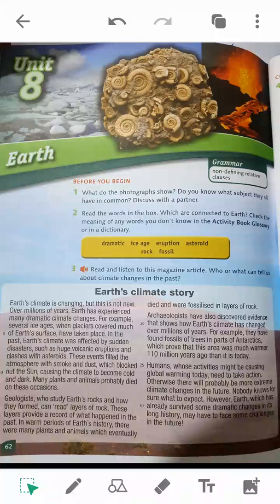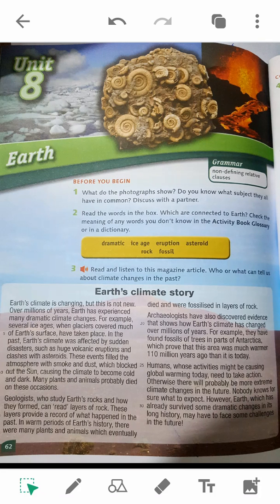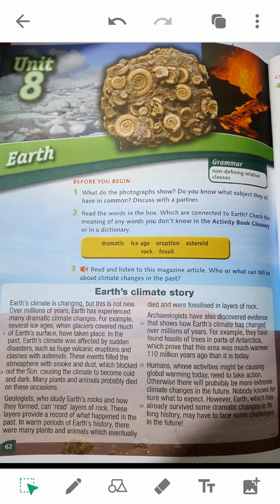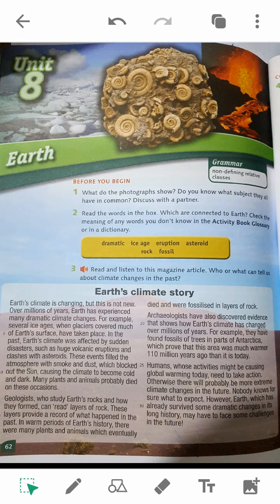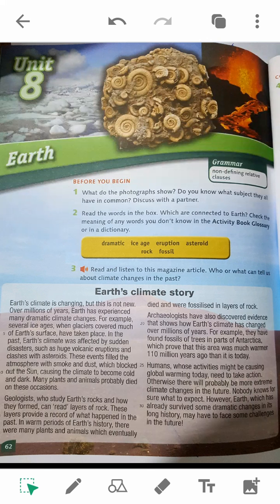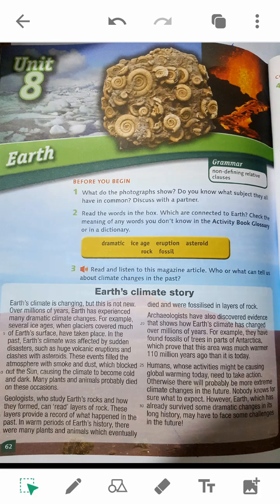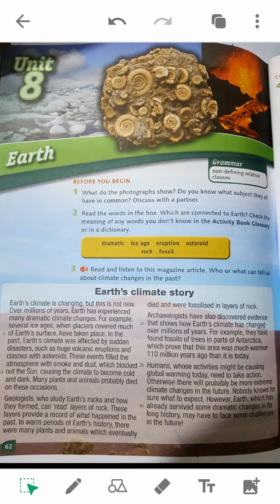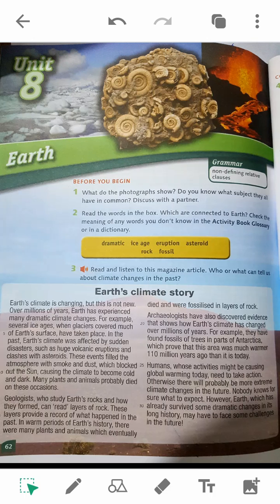10th grade /ACTION PACK - unit 8 EARTH -OSAMA KHALAWI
10th grade / ACTION PACK - unit 8 EARTH -OSAMA KHALAWI